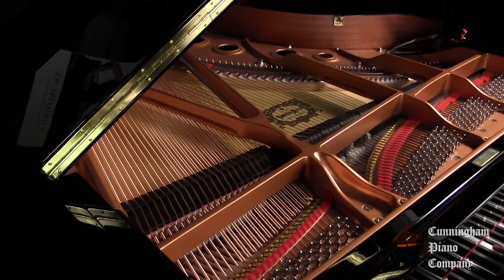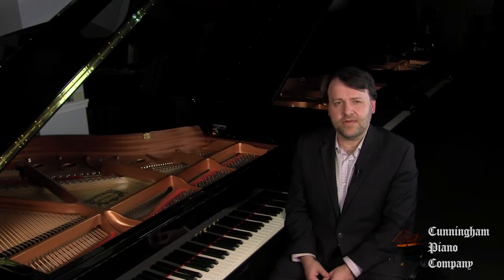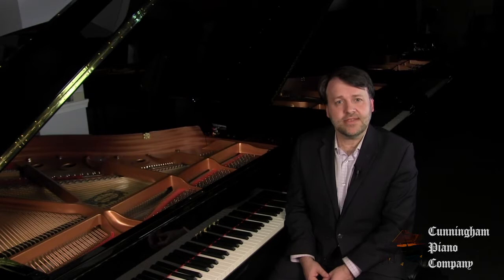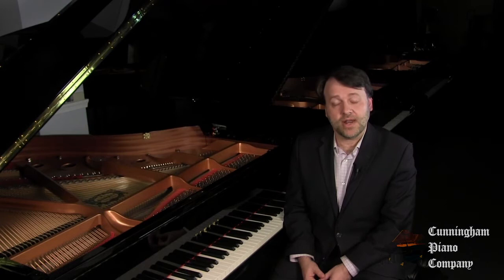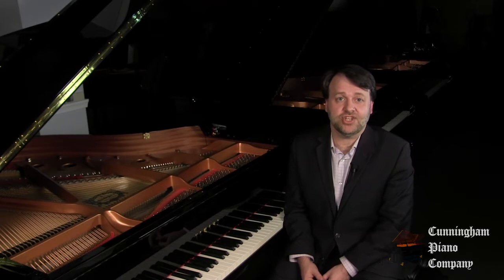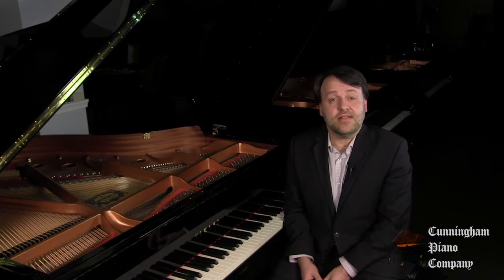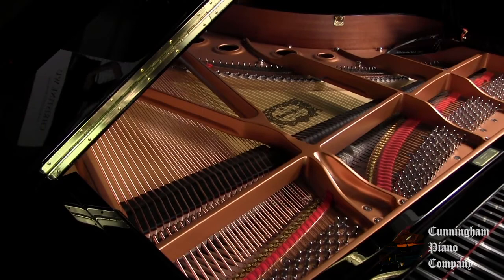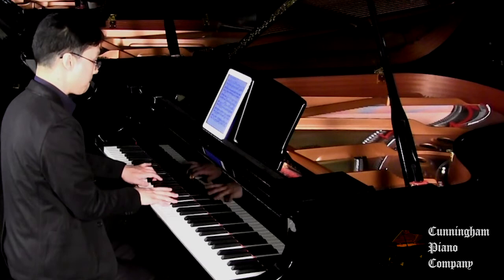The Yamaha CX Series Grand Pianos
As a result of the extensive research done by Yamaha to develop the Yamaha CFX concert grand and their new relationship with Bosendorfer, the CX series of Yamaha Grand Pianos are born, and introduced to the world market in 2012.  New designs, based on new techniques are used to create the CX series.  European parts are used throughout.  A thicker and more substantial rim is used in the piano's construction, reminding us of the finest American and European hand built pianos.  A redesigned soundboard using the highest quality spruce wood available is created for the best tonal projection.  Ivorite Keytops are used for the best feel that a set of pianos keys can have.  And the now world-famous CFX hammers are used throughout the entire series.  To experience the Yamaha CX series pianos for yourself, visit Cunningham Piano Co.'s King of Prussia or Germantown showrooms.